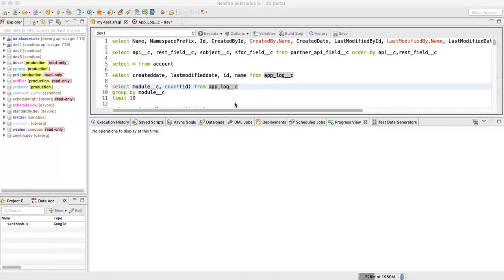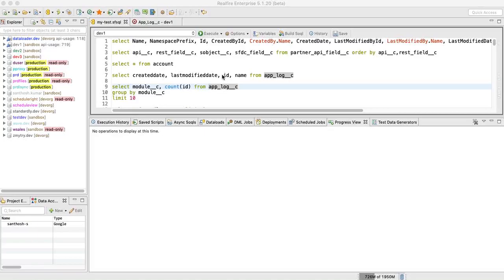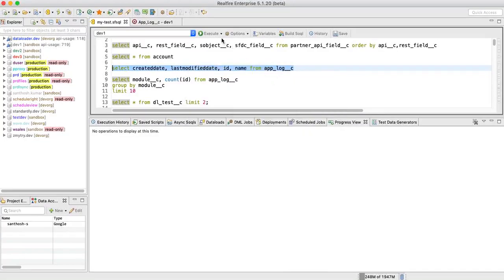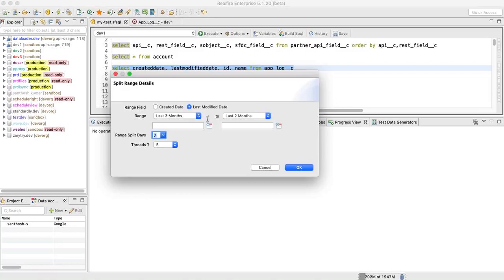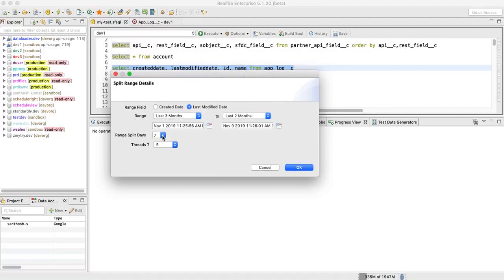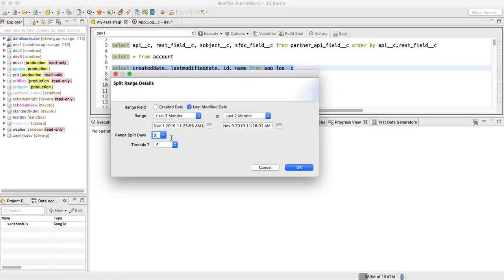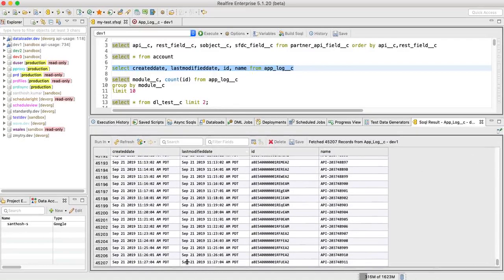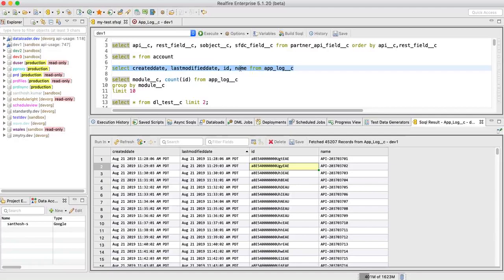Realfire - Query Execute with Split Ranges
Video explains how to use the Query Execute with Split Ranges in Realfire